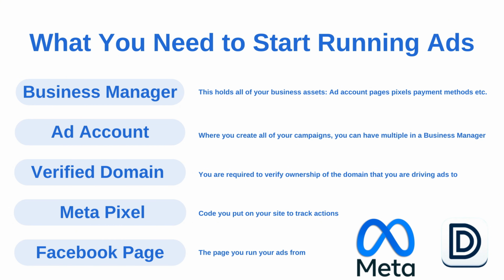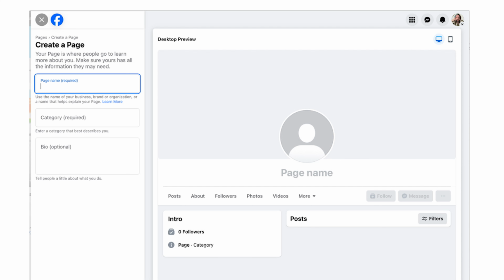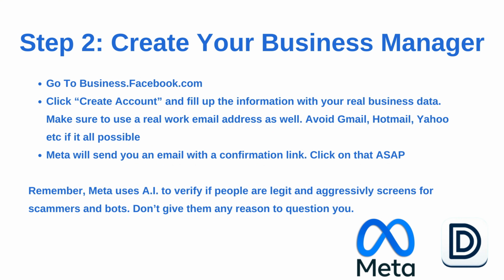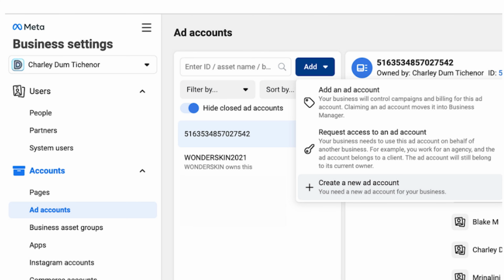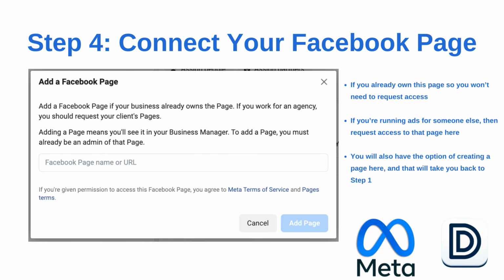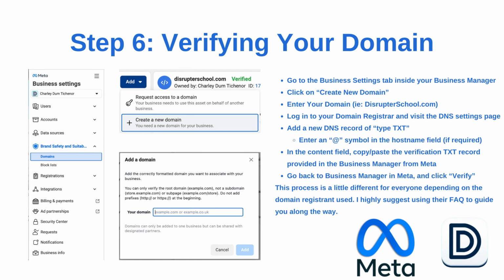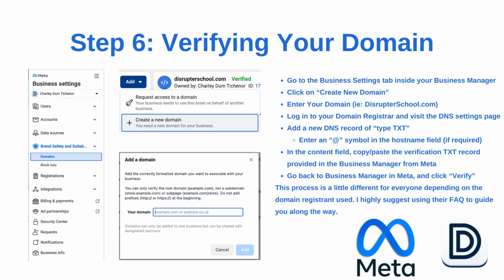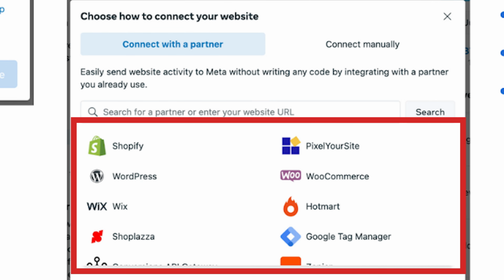The BEST Step by Step GUIDE on How to Start Running Facebook Ads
Step-by-Step Guide to Running Facebook and Instagram Ads

This video provides a comprehensive, step-by-step guide for running Facebook and Instagram ads.

It covers everything from setting up a Facebook page and business manager to verifying domains and creating Meta Pixels. I will share my screen to demonstrate every button, menu, and option you need to know, ensuring viewers can follow along easily. Additionally, I'm offering best practices for posting content and adding payment methods to avoid billing issues, along with tips to prevent getting your account banned.

By the end, you will be equipped to create ad campaigns and scale their businesses successfully.

Writing Copy with A.I.: 3:2:2 Method Ads Copywriter with Disrupter School

ABOUT ME: Professor Charley T
Founder of Disrupter School, Charley is a renowned expert in Facebook advertising, has helped brands and agencies skyrocket their growth, driving over $1B in revenue.

Chapters:
00:00 How to Run Facebook and Instagram Ads for Beginners
00:16 The 5 Tools You Need for Successful Facebook Ads
00:33 How to Create a Professional Facebook Page for Ads
01:00 Facebook Page Setup: Username, Business Info, and Images
01:30 Must-Know Facebook Page Posting Strategy to Avoid Bans
02:10 Step-by-Step Guide to Setting Up Facebook Business Manager
02:30 How to Create a Verified Facebook Business Manager Account
02:50 Avoid These Common Mistakes with Business Verification
03:15 How to Prevent Facebook Ads Account Bans and Restrictions
03:45 How to Create Your First Facebook Ad Account
04:00 Facebook Ad Account Time Zone and Currency Setup Tips
04:20 Why You Should Create Backup Facebook Ad Accounts
04:45 How to Add or Link a Facebook Page in Business Manager
05:10 Managing Facebook Pages for Clients: Permissions Explained
05:30 How to Add a Payment Method for Facebook Ads
05:50 Credit Card vs. PayPal for Facebook Ads: Which Is Better?
06:10 Billing Tips to Avoid Facebook Payment Issues
06:30 How to Verify Your Domain for Facebook Ads
06:50 Adding TXT Records: Step-by-Step Domain Verification Guide
07:15 Troubleshooting Domain Verification Issues on Facebook
07:40 How to Set Up and Install the Meta Pixel for Tracking
08:00 Meta Pixel Setup: Manual Installation vs. Partner Tools
08:30 Step-by-Step Meta Pixel Installation for Beginners
08:50 Why the Meta Pixel is Critical for Facebook Ad Success
09:10 Best Practices for Keeping Your Facebook Page Active
09:30 How to Post Content to Train Facebook's Algorithm
09:50 Common Facebook Ad Setup Mistakes to Avoid
10:10 How to Scale Your Facebook Ads to the Next Level
10:30 Final Tips and Resources for Facebook Ads Success